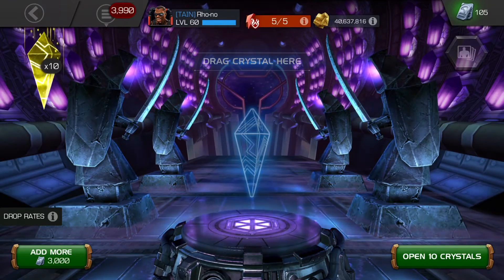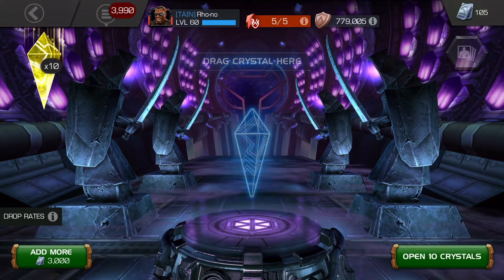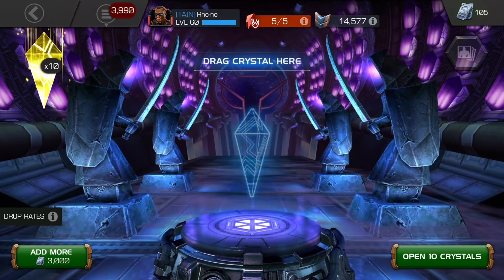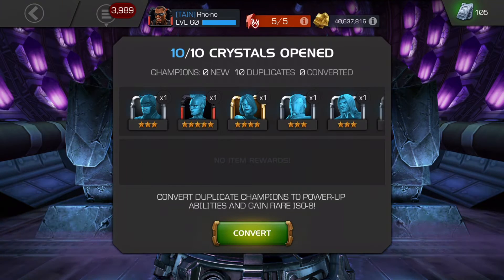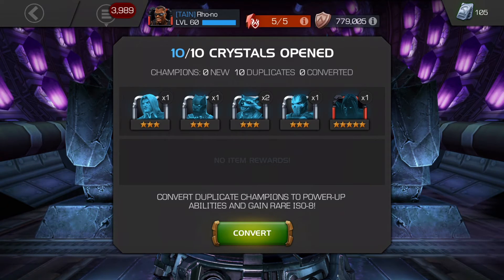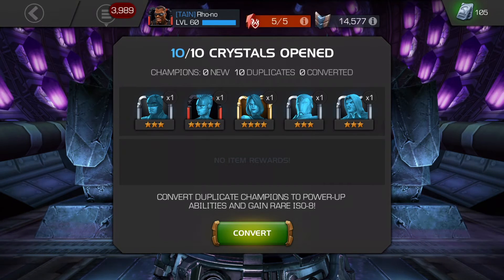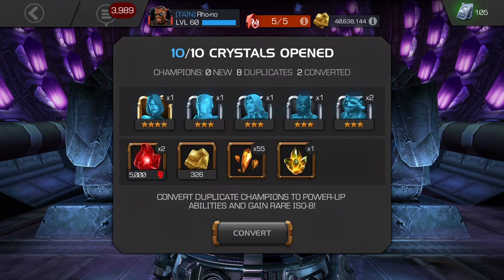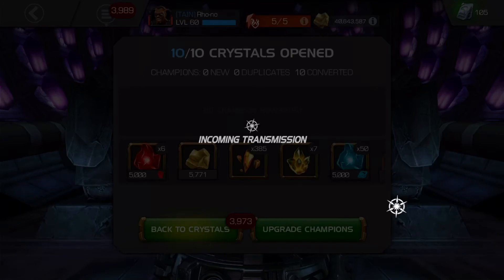2nd attempt at omega red, FGM crystal opening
2nd attempt at omega red, FGM crystal opening